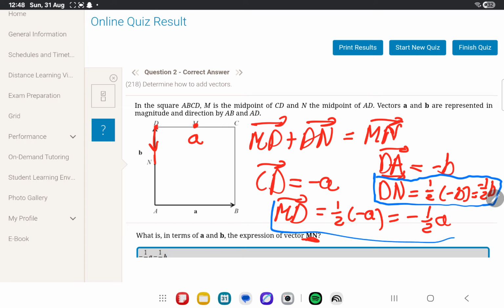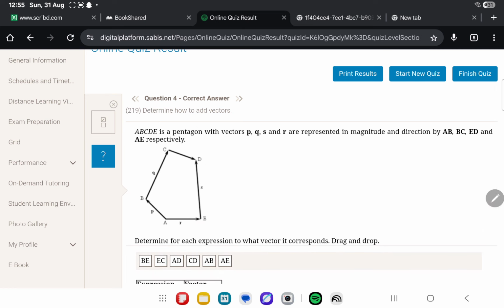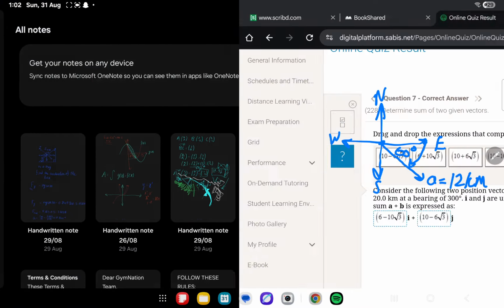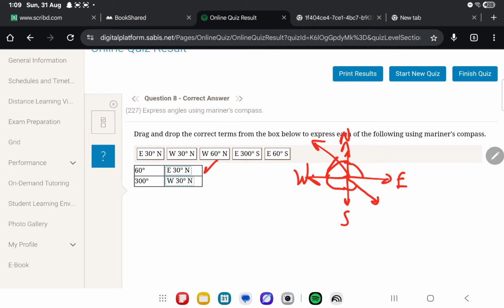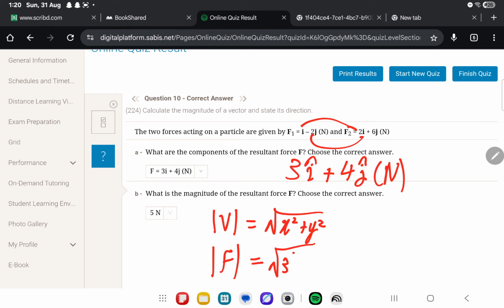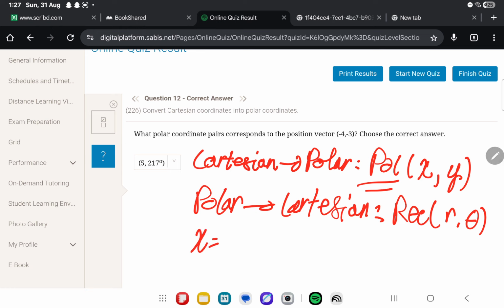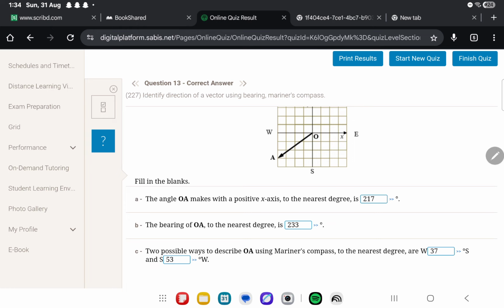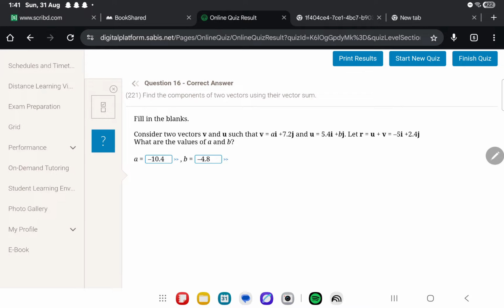11S Mechanics (Applied Math) T1W2 CA Quiz (exp by tareq)